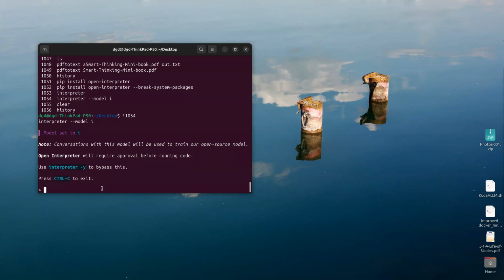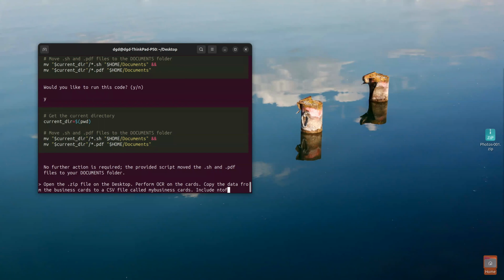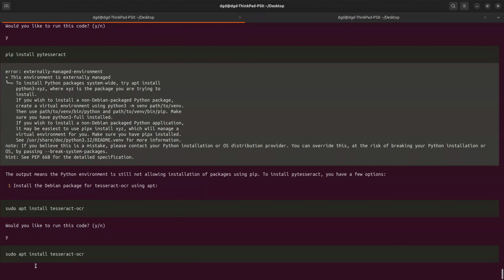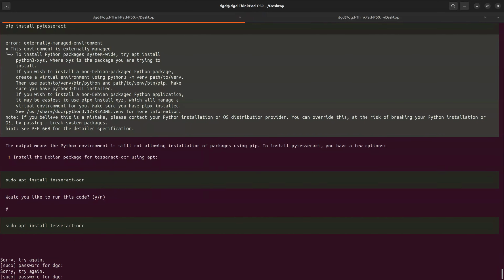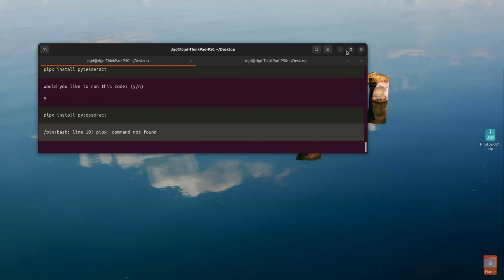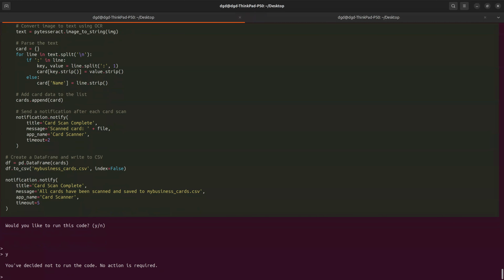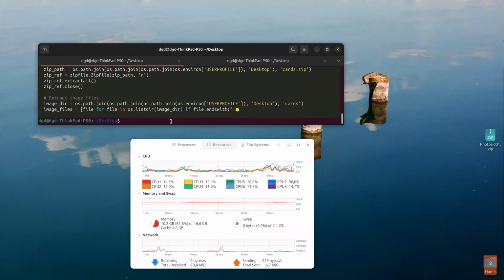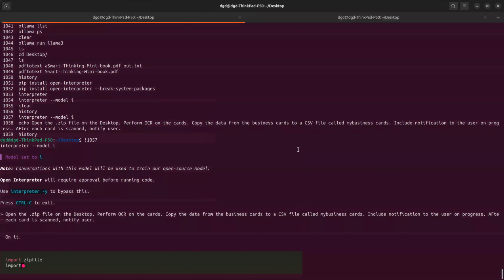open interpreter works and then doesn't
Not super helpful yet.